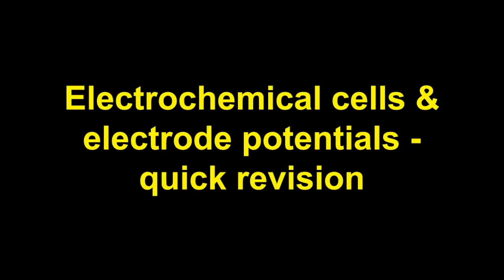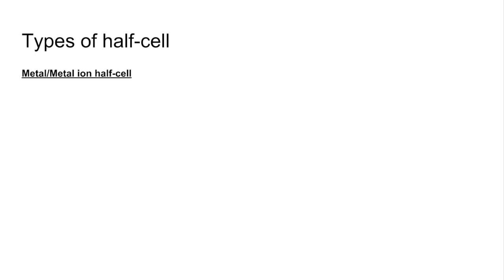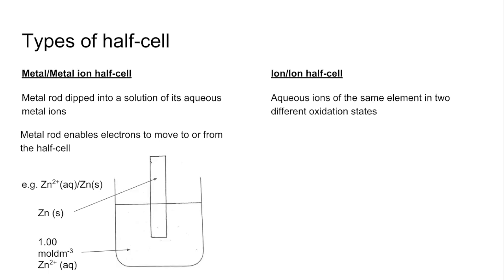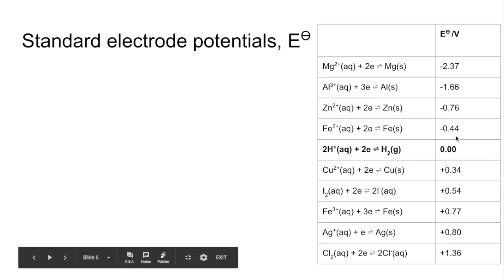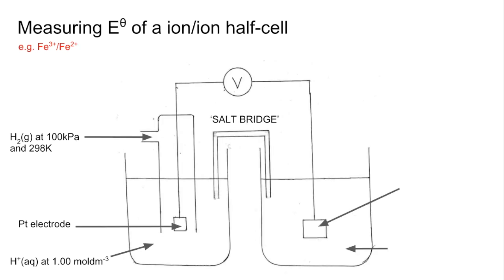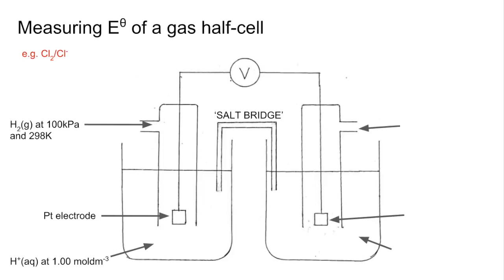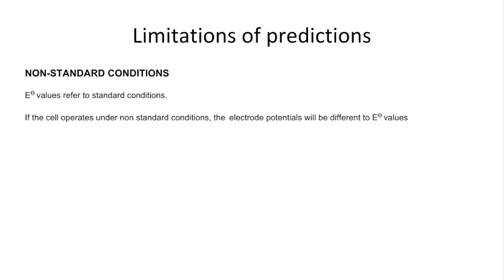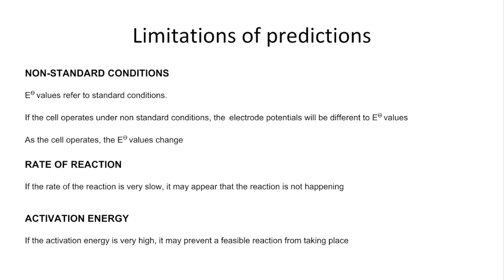Quick revision - Electrochemical Cells & Electrode Potentials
All things electrode potentials in 11 mins 45 sec